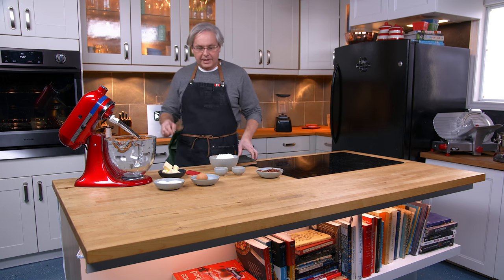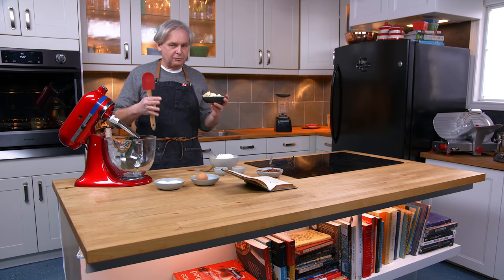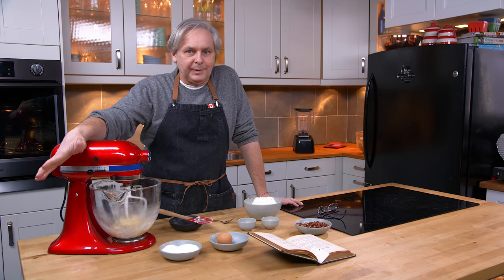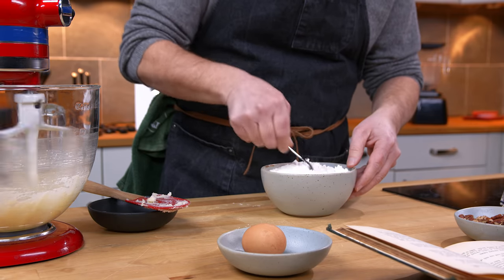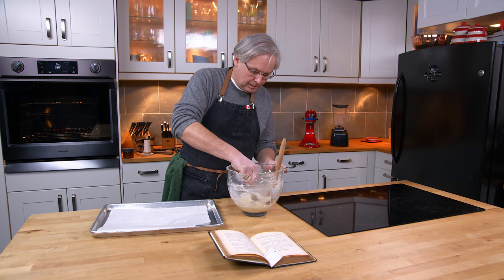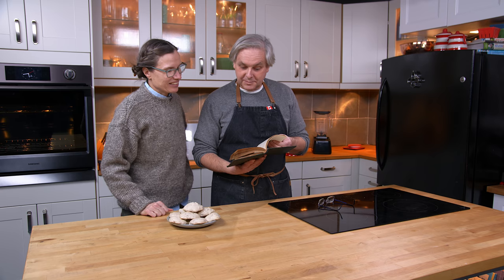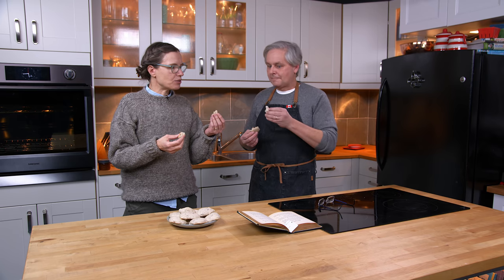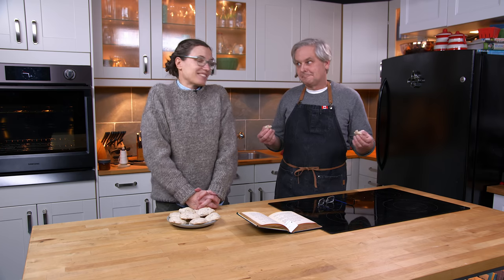1912 Tennessee Nut Crumpets Recipe - Old Cookbook Show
Tennessee Nut Crumpets Recipe - Old Cookbook Show
Today we look at an old cookbook recipe from the Southern State of Tennessee - Nut Crumpets. I hear you screaming; "but this isn't a crumpet recipe" and I would agree with you, but for some reason the author of this cookbook called this small cake recipe Nut Crumpets. That's part of the fun of cooking history and looking at historic recipes in community cookbooks.

Nut Crumpets
One egg, one half cup each of sugar and butter, one cup of milk, one of chopped nut meats, two and a half of flour, two teaspoons of baking powder, and one half teaspoon of salt. Drop by spoonfuls into a greased pan. Bake.

These baked for about 12-15 minutes at 350ºF